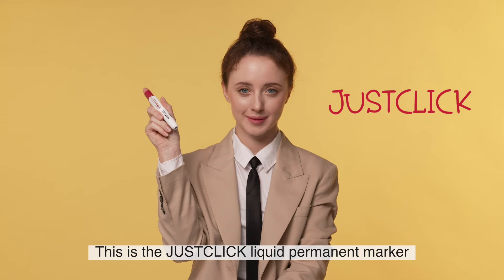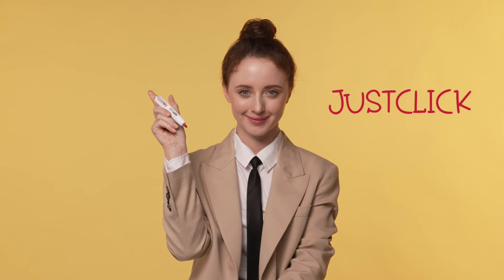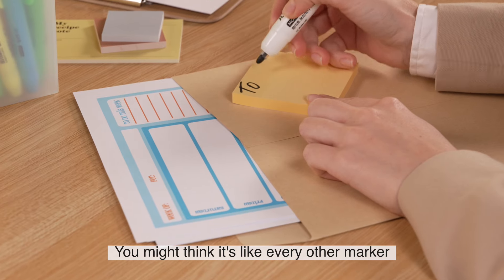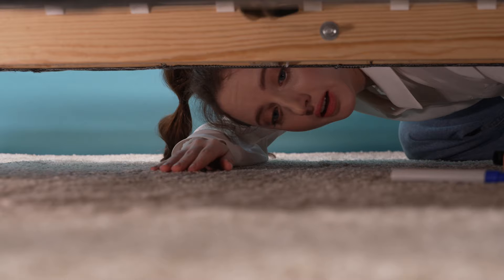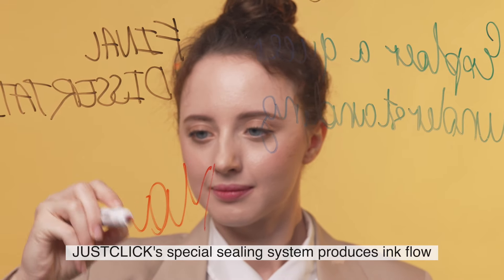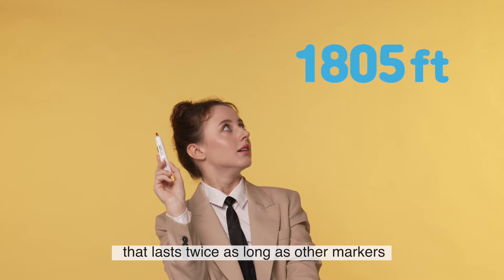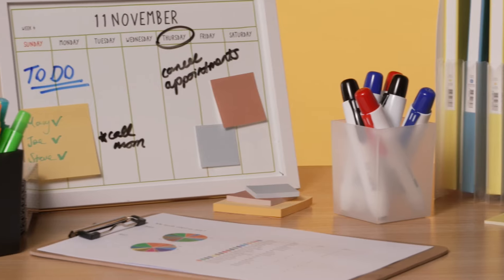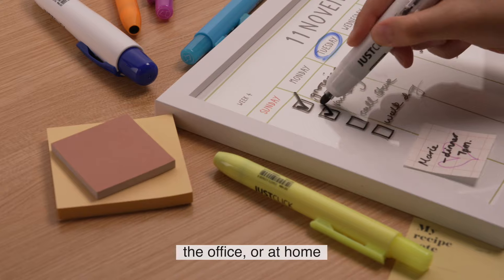MORRIS _ JUSTCLICK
With Morris pen , you can enjoy writing

Welcome to KBIZ Online Exhibition!
You can
- Meet the remarkable K-products
- Enjoy various (500+) K-products that ready to make you surprise
- Monthly selected deals from 4 different categories